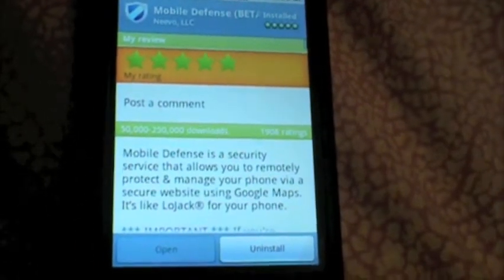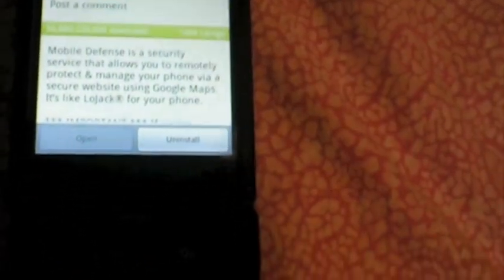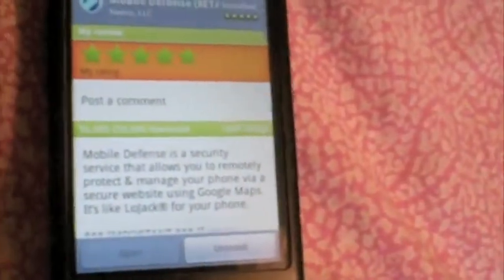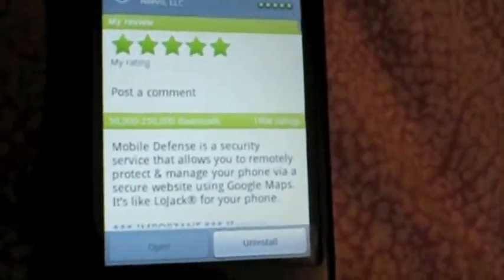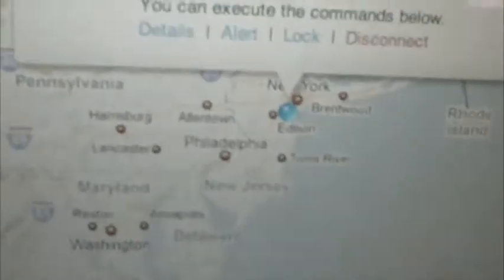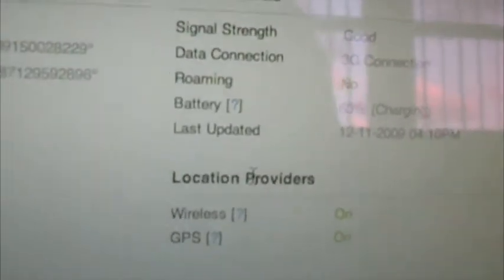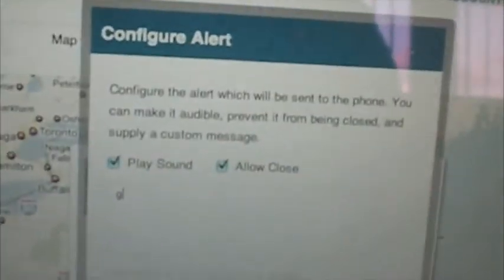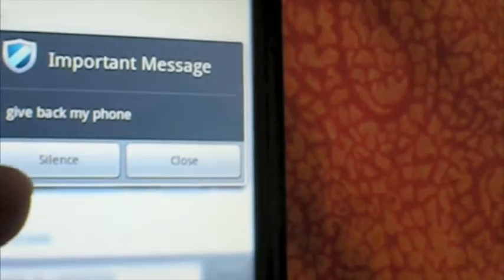Mobile Defense For Android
this video just shows how great this application is. its like lo jack for your phone. its a must have for your phone. best of all its free

just go to android market place type in mobile defense

Make an account

Have fun

open up the application and register. then go to your computer and try it out

** This video was uploaded using the wi-fi tether app on my G1